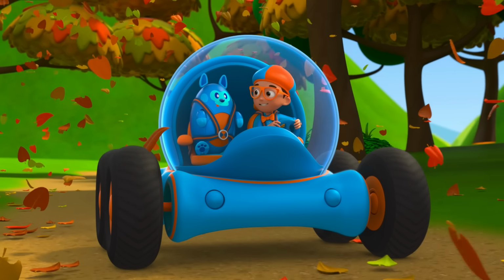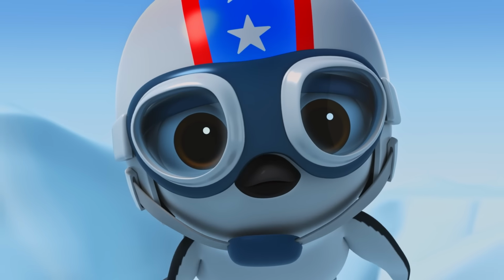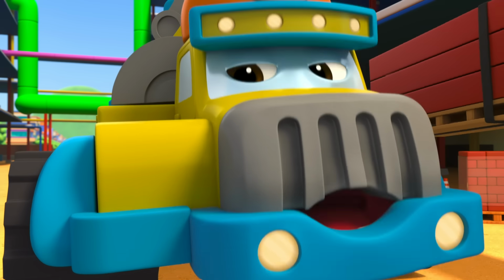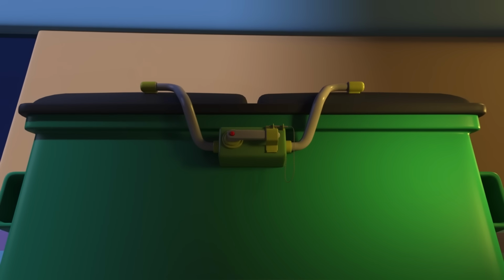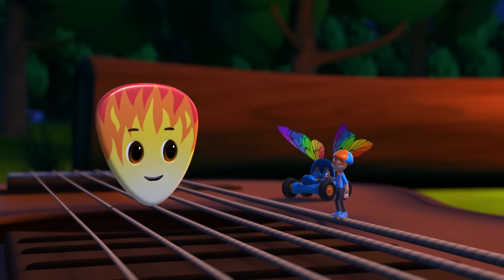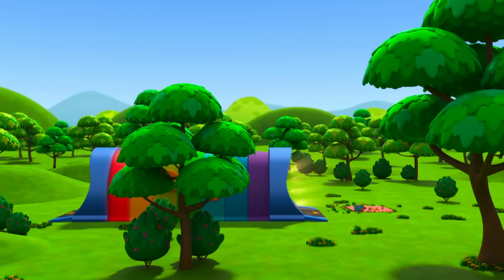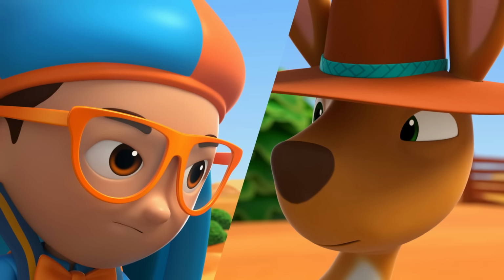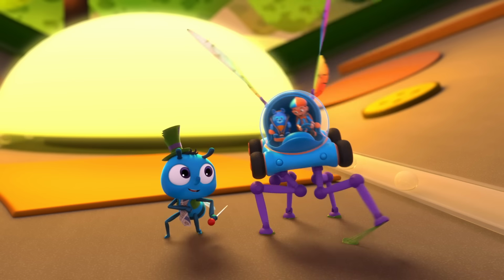2 HOURS OF BLIPPI WONDERS 🧡💙 | Bear Hibernation! | Educational Videos For Kids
00:00 Intro
00:11 Bear Hibernation
03:52 Dia De Los Muertos
07:38 Snowy Excavator Song
11:11 Christmas Scavenger Hunt
14:55 Blippi Saves Christmas
18:29 Penguins
22:11 Construction
25:50 Cowboys
29:35 First Car
32:37 Volcano
35:31 Squirrels
38:33 Bubbles
42:02 Whiskers
45:44 Biggest Dinosaur
49:14 Soggy Cereal
52:53 Race Car
56:24 Islands
1:00:03 Nocturnal
1:03:48 Pet T-Rex
1:07:28 Fireworks
1:11:05 Shark's Teeth
1:14:46 Elephants
1:18:28 Fireflies
1:22:01 Guitar
1:25:41 Eraser
1:29:24 Scare Contest
1:33:06 Trick or Treat
1:36:50 Halloween Party
1:40:33 Halloween Song
1:44:09 Ants
1:47:51 Snowflake
1:50:51 Panda
1:53:54 Planets
1:57:09 Chocolate Factory
2:00:11 Fruit & Vegetables
2:03:23 Kangaroo
2:06:23 Spiderweb
2:09:28 Sneeze
2:12:21 Ducks
2:15:15 Birds Nest
2:18:08 Bats
2:21:01 Crane
2:23:58 Flies